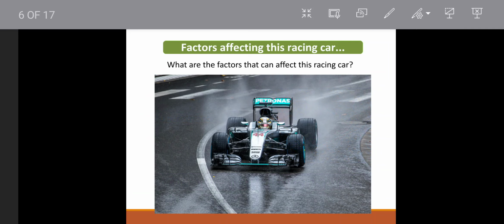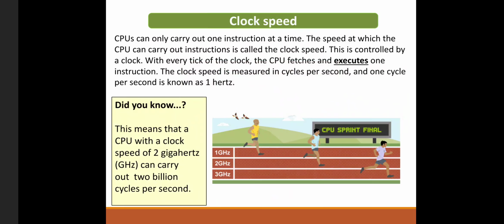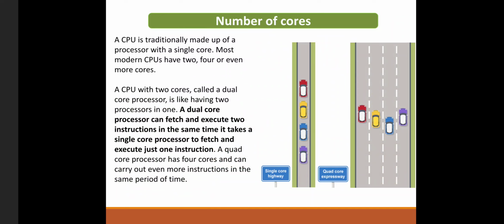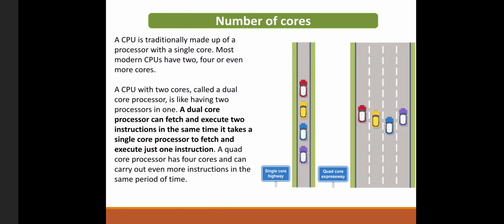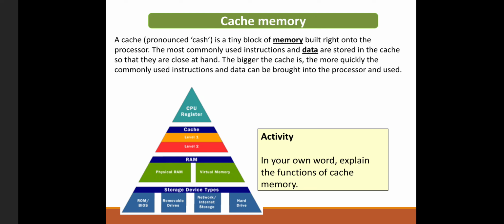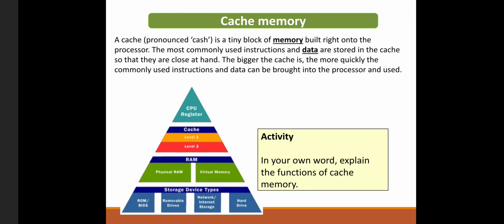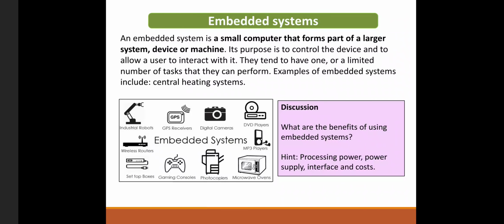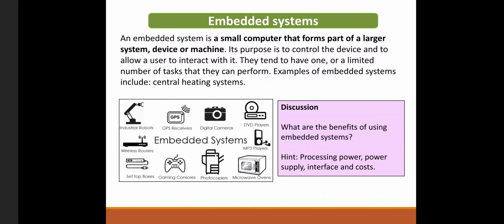Performance of the CPU- Unit 2 lesson 2- GCSE Computer Science OCR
This video contains the three factors that affects the performance of the CPU

1. Clock speed
2. Number of cores
3. cache size

This video aims to assist OCR GCSE students in preparing for their examination. Content was created based on the GCSE OCR specification
It also contains examples and potential questions.
As a Computer Science teacher, I created these videos to assist my students and anyone preparing for their examination.